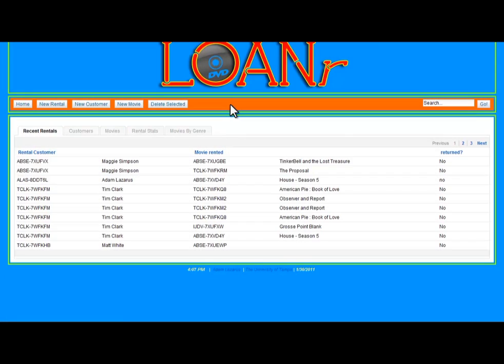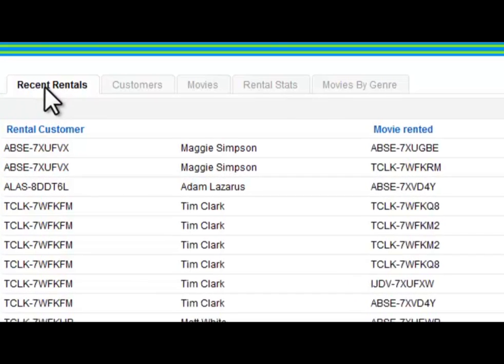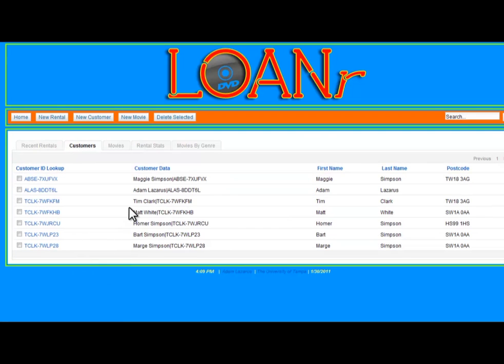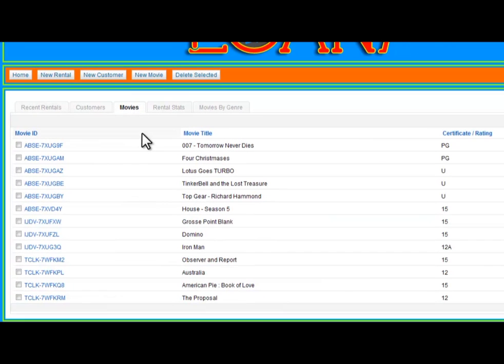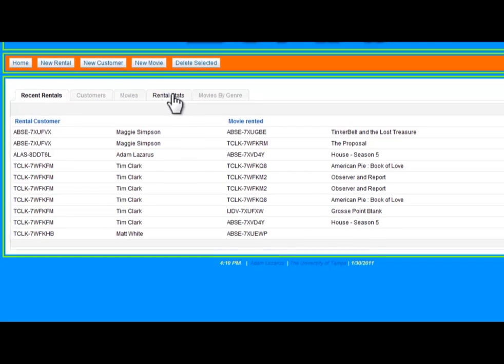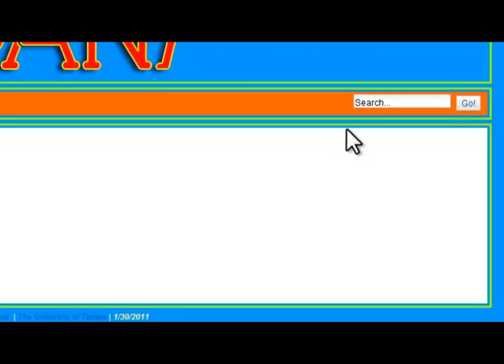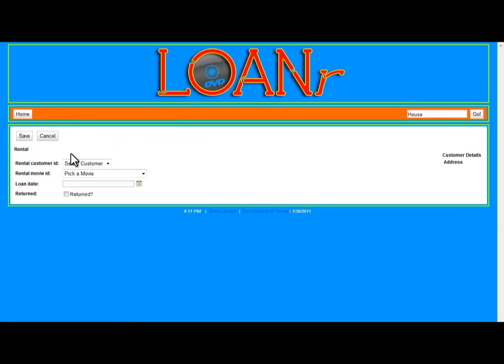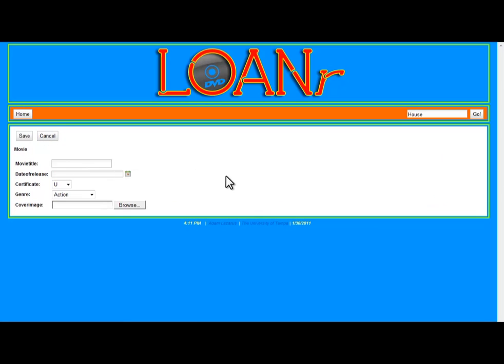Domino Designer xPage Application Demo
This video showcases an application, Loanr, created for a contest for Lotusphere 2011.  It was created by Adam Lazarus using IBM's Lotus Domino Designer in conjunction with training from Group Business Software.